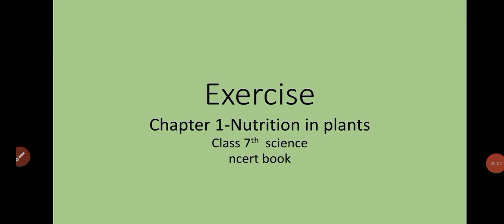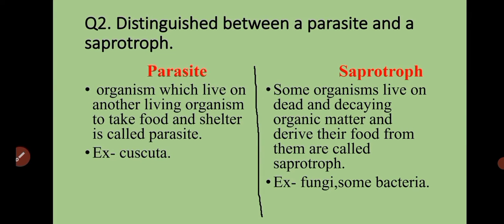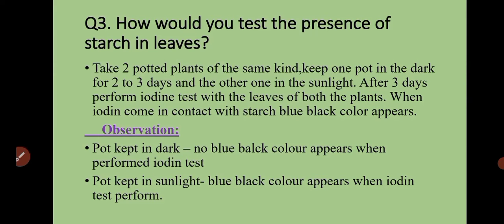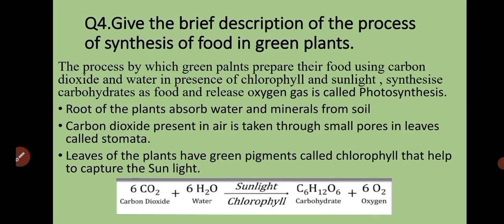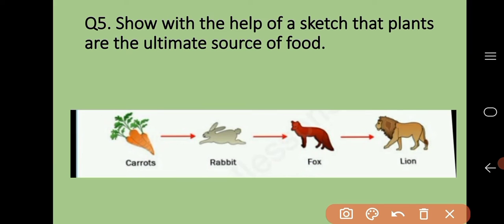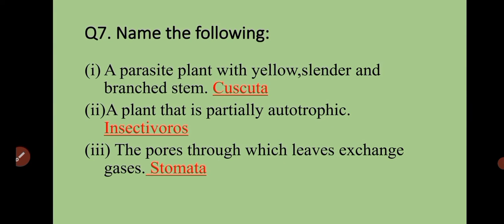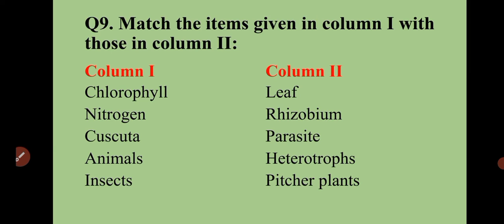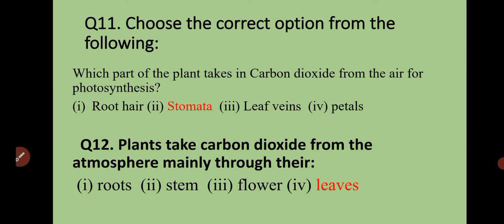Nutrition in palnts II chapter 1 class 7th science Excercise solution with full explanation.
hello everyone in this video we are going to solve excerise of the chapter 1 science of class 7th. from ncert book.

you can watch explaination of the chapter part I and part II from the links.